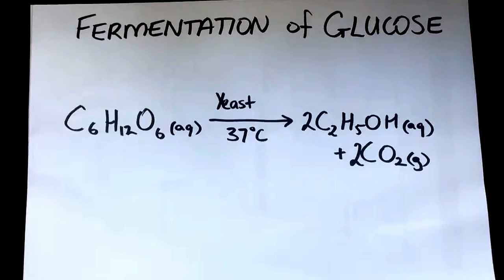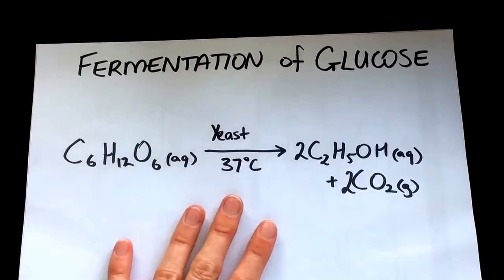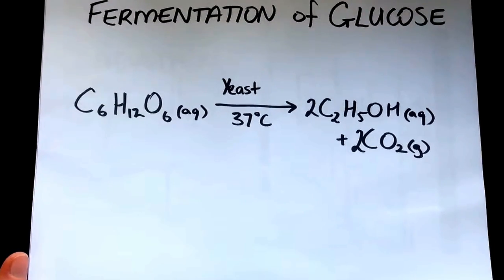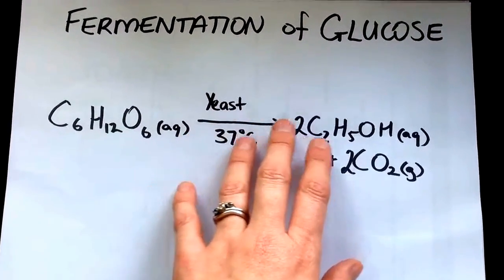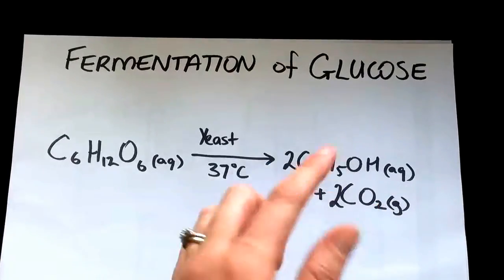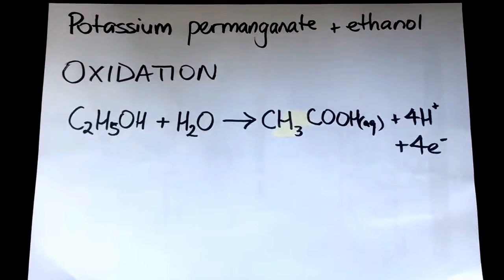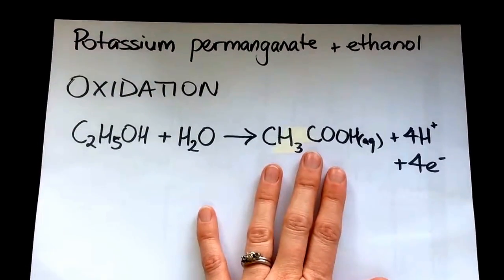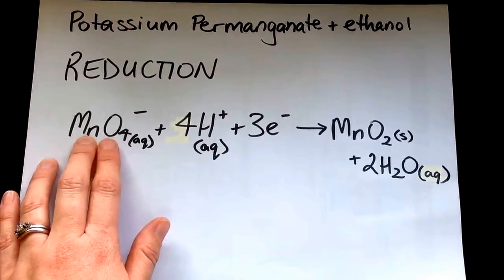Fermentation - all the chemistry explained.